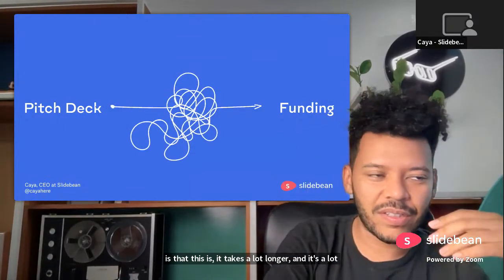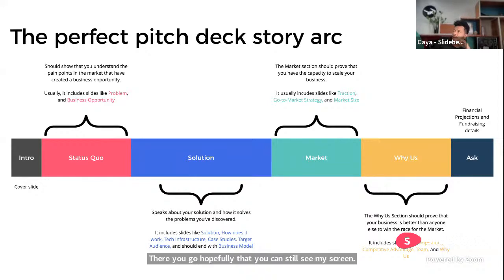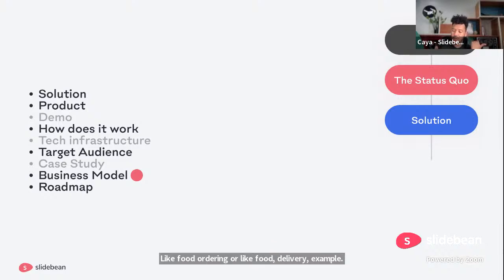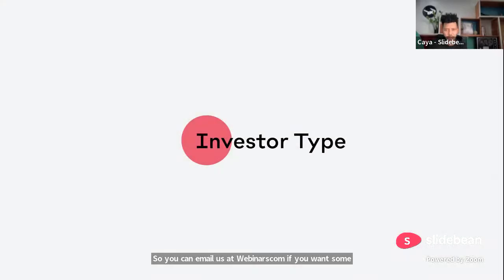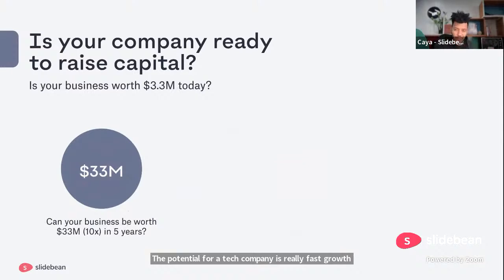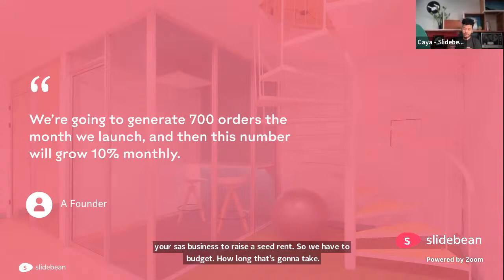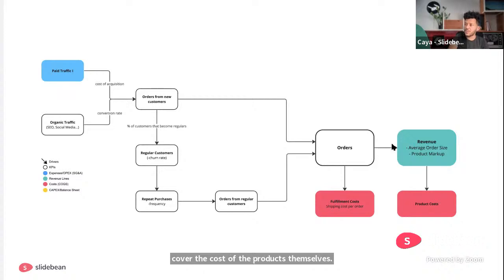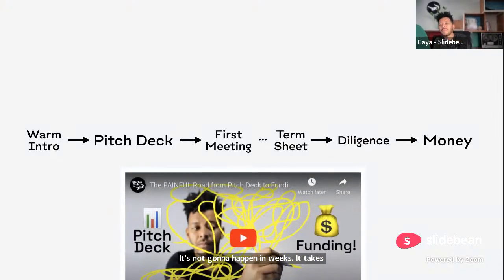From Pitch Deck to Funding: a Crash Course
Learn how to craft a pitch deck that captivates investors!

Join Caya, CEO and Co-Founder of Slidebean, for this exclusive online webinar. Learn how to craft a powerful pitch deck leveraging storytelling to captivate investors and close those crucial funding rounds.

During this interactive session, you will:

-Master the core elements of a killer pitch deck.
-Develop compelling narratives that resonate.
-Gain insights from a successful founder: Caya's experience at Slidebean.
-Avoid common pitch deck red flags.
-Impress investors and secure funding.
-Transform your story into a funding opportunity.

This webinar is tailored for entrepreneurs eager to strengthen their startups.

Don't miss this opportunity! Learn from an industry leader and give your startup the competitive edge it deserves. Secure your spot and register now.